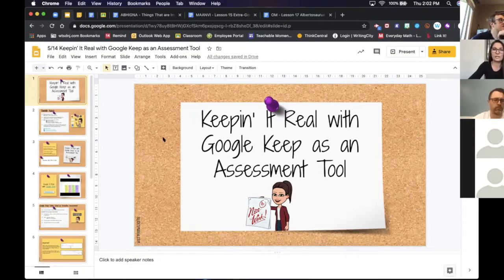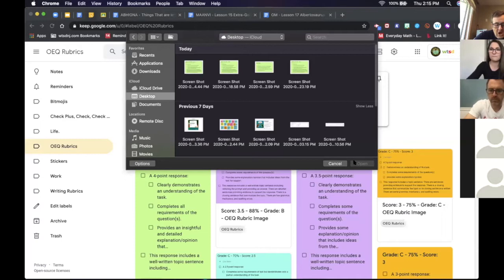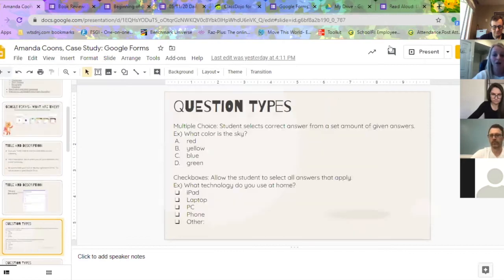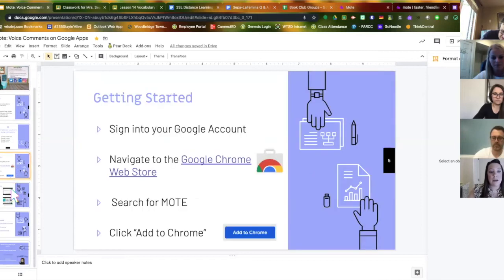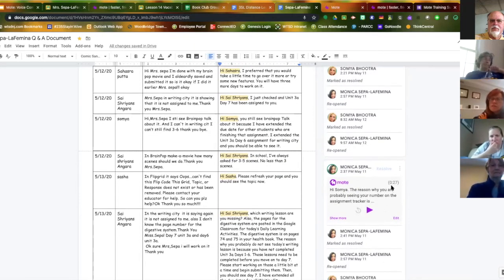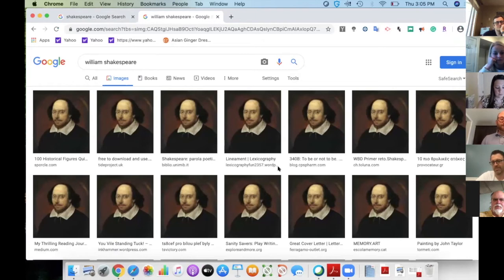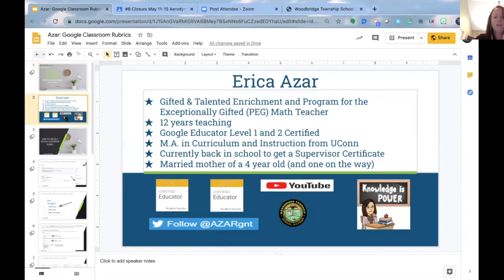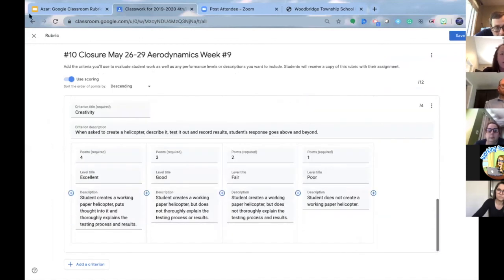Google Trainer Showcase - 5/14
0:01 - Danielle Adase:  Google Keep - Notes for Formative Assessment.
20:00 - Amanda Coons:  Google Forms in Lower Elementary.
35:00 - Monica Sepa-LaFemina:  Voice Comments on Google Apps (Mote Extension)
54:30 - Vinny Romano:  Advanced Google Search Techniques
1:14:30 - Erica Azar:  Rubrics in Google Classroom.